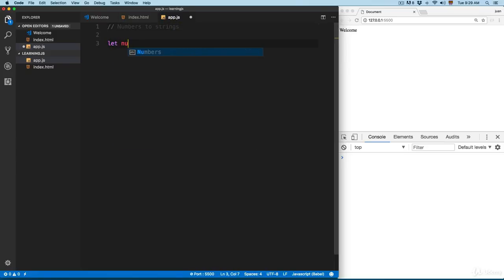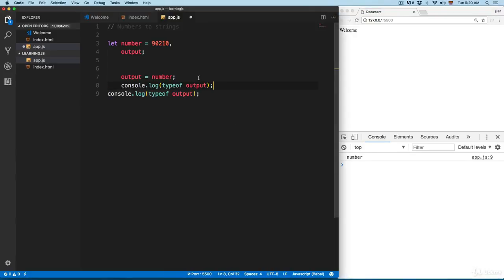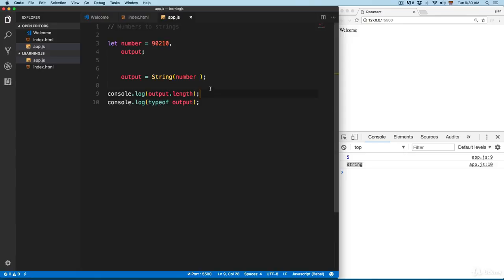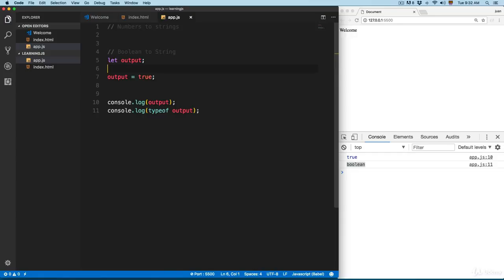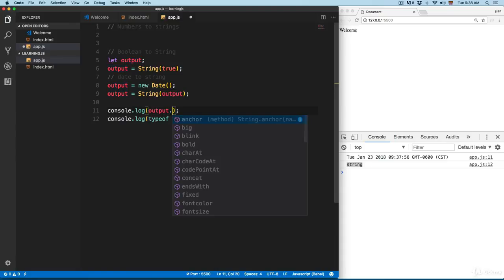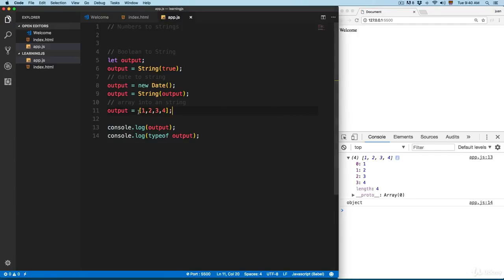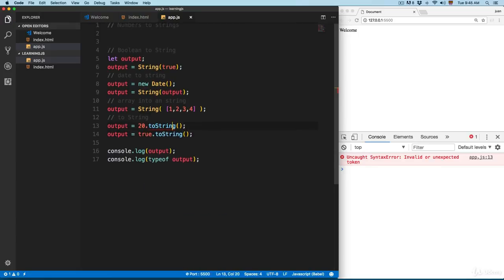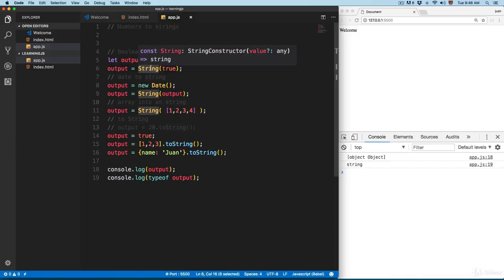03 13 Converting Numbers into Strings